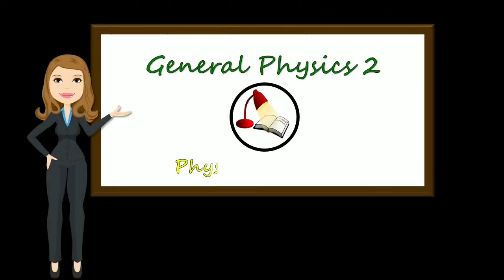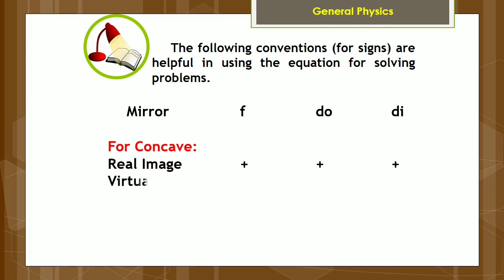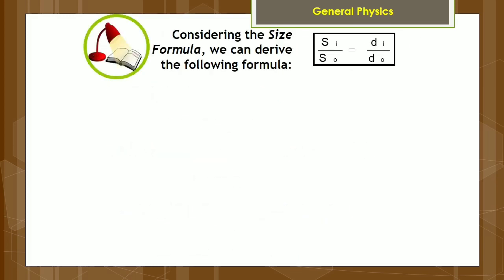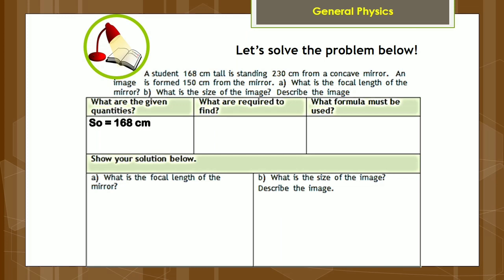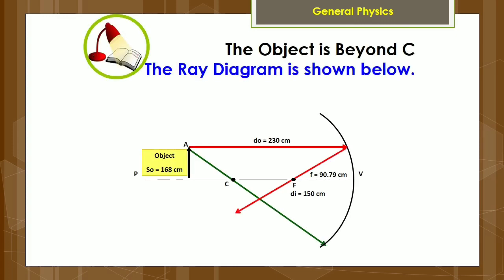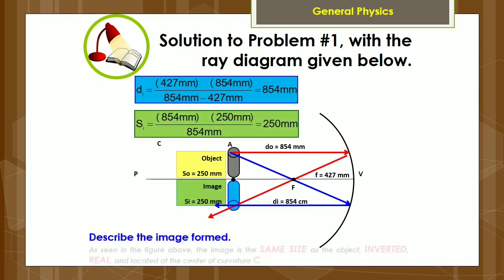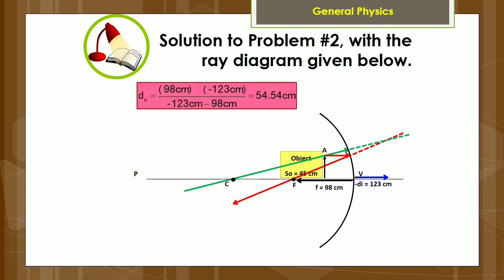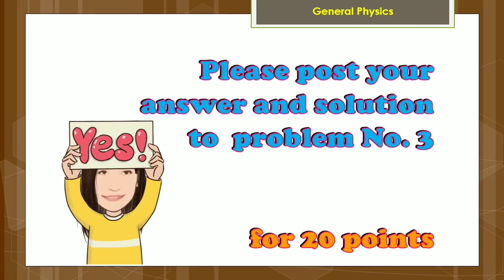MIRROR EQUATION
Using the mirror equation, we can determine what sizes and types of images can be formed in concave and convex mirrors. Likewise, we can discern the locations of the images formed.